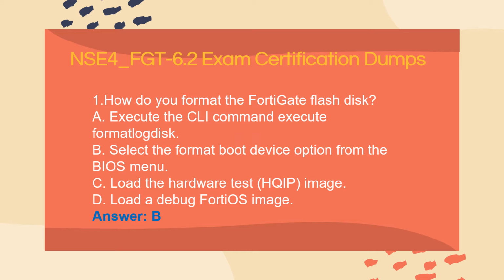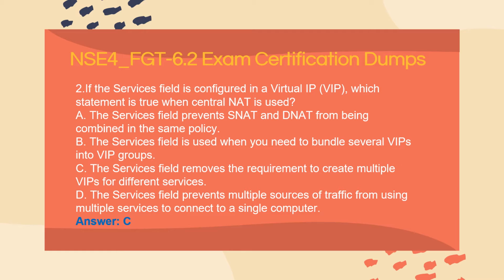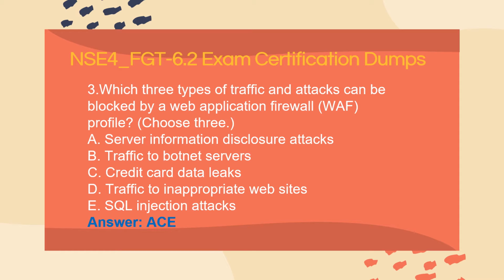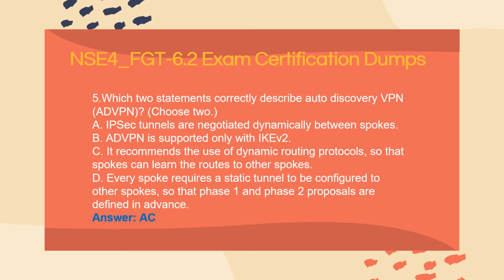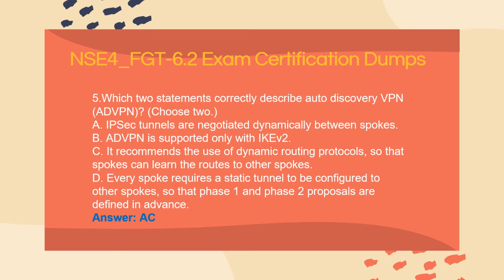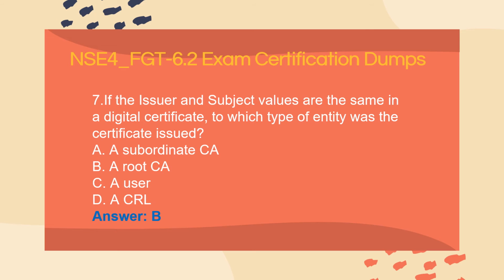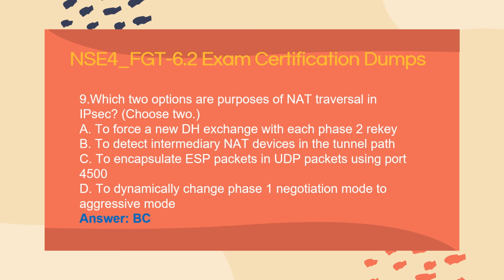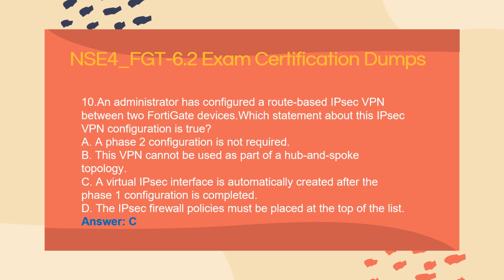Fortinet NSE 4 NSE4-FGT-6.2 Exam Certification Dumps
To get Fortinet NSE 4 certification, you need to pass NSE4_FGT-6.2 exam. We just updated Fortinet NSE 4 NSE4_FGT-6.2 exam certification dumps, which are the best material for you to study the test well. View more information about Fortinet NSE4_FGT-6.2 exam below.